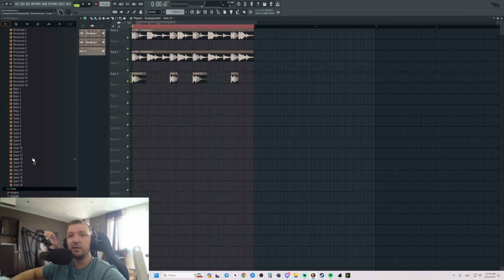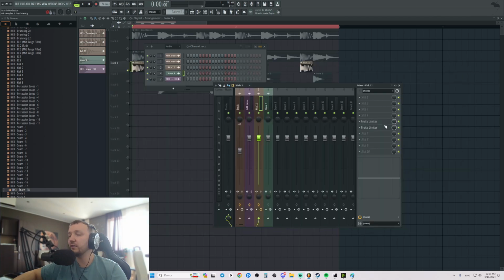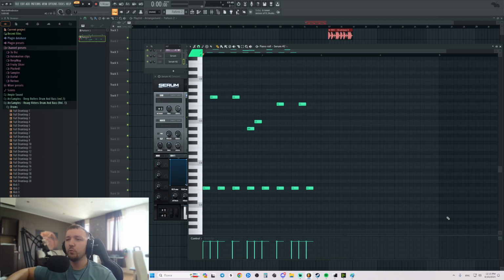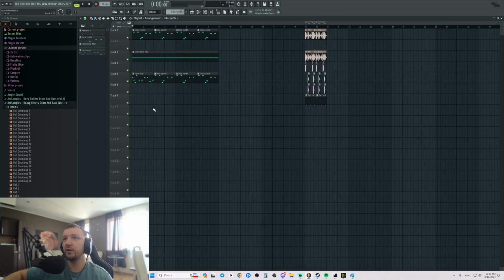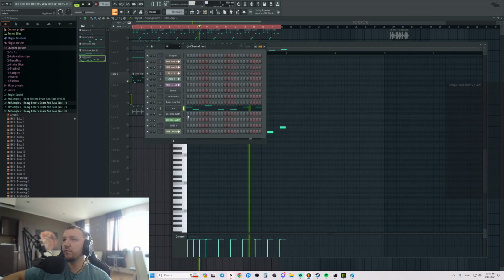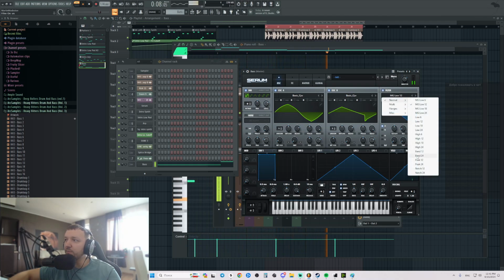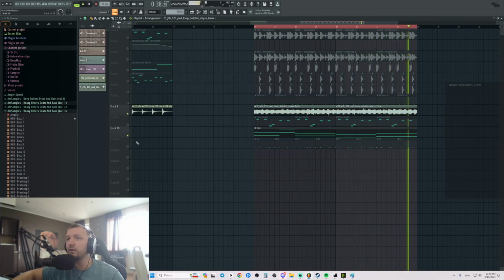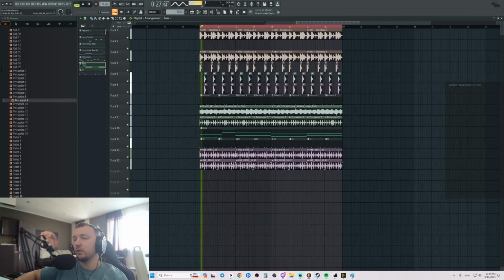Mainstage DNB Production: Efficient Techniques (GET RID OF HUGE TEMPLATES AND PLUGIN OVERUSE)